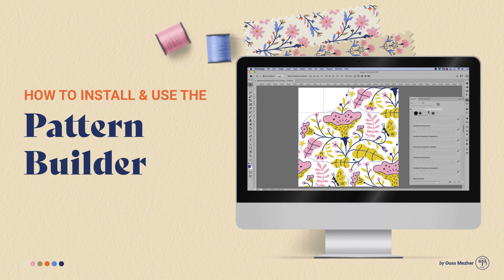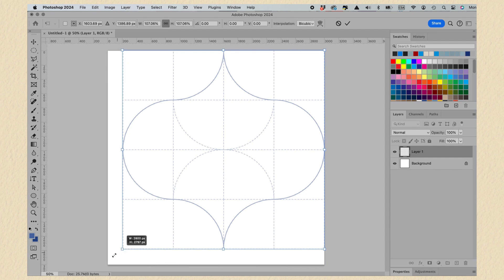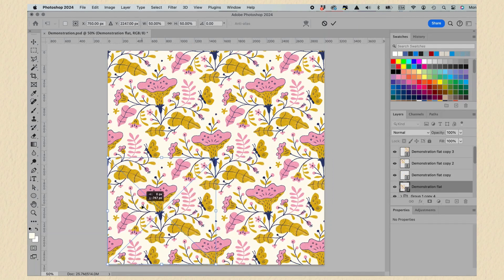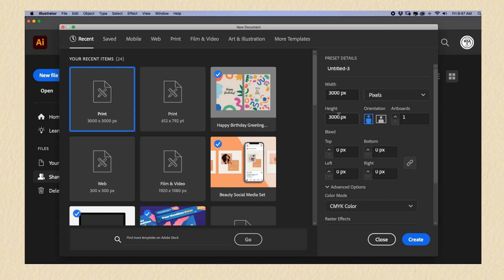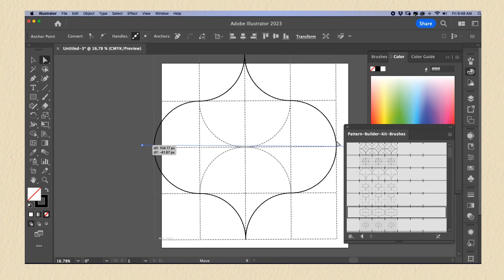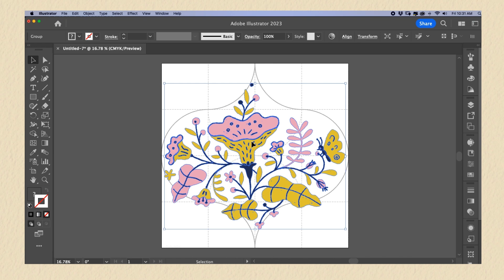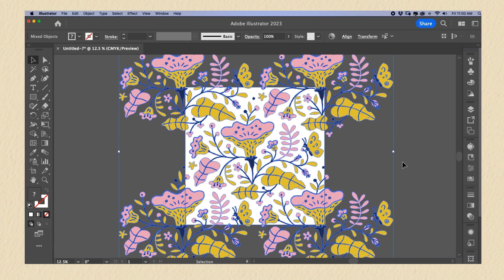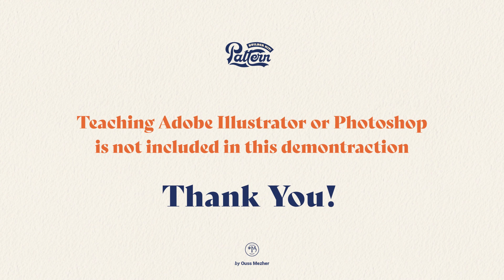How to install and use the Pattern Builder Kit in adobe Photoshop and illustrator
This video is about Installing and using the « Pattern Builder Kit » brushes in Adobe Photoshop and Illustrator.
IMPORTANT: the Kit can be uploaded to fresco  and Adobe Photoshop on the iPad.